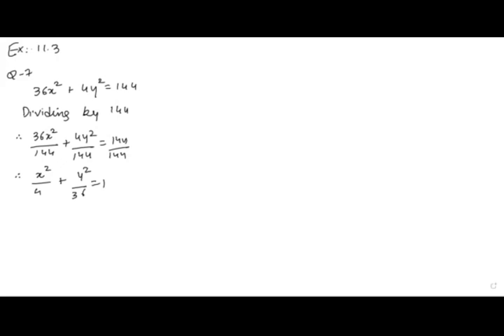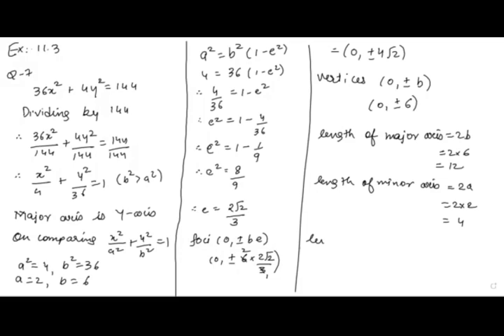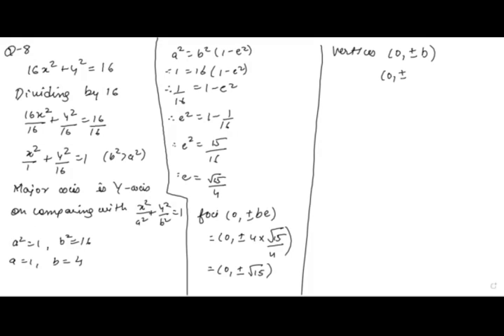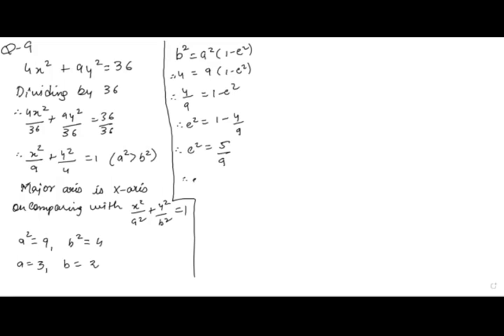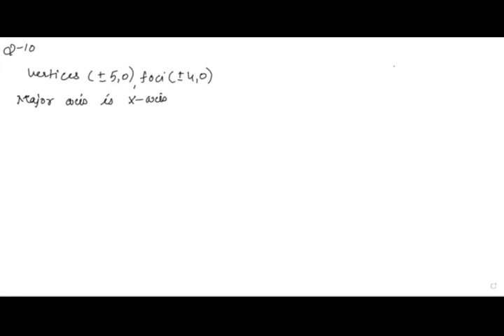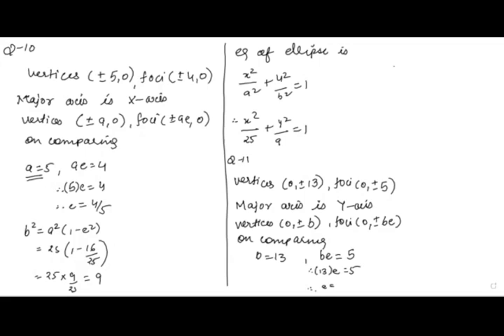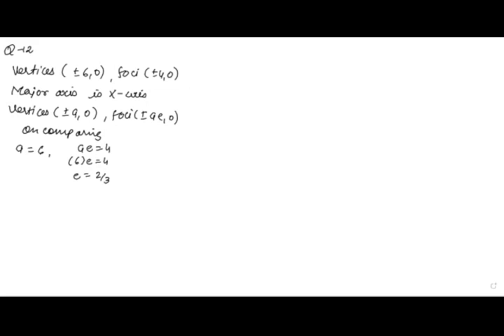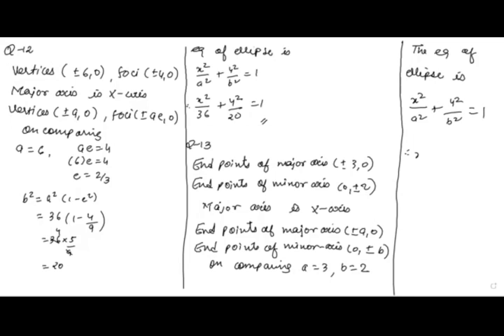STD - 11 SCI - EM - MATHS - CHAPTER 11